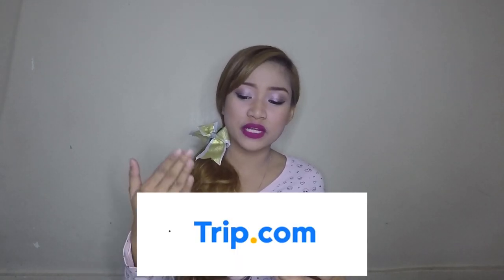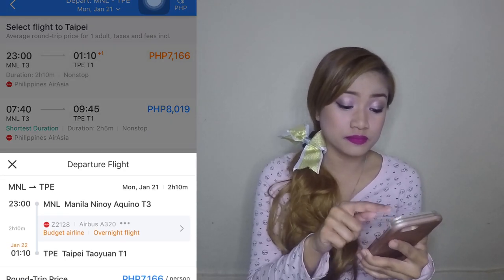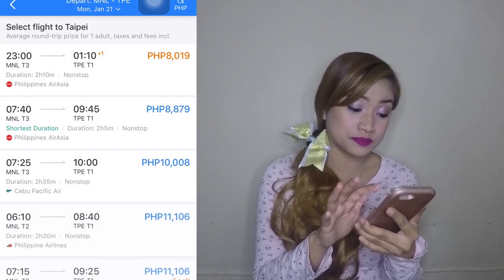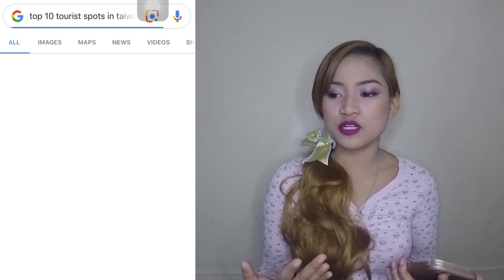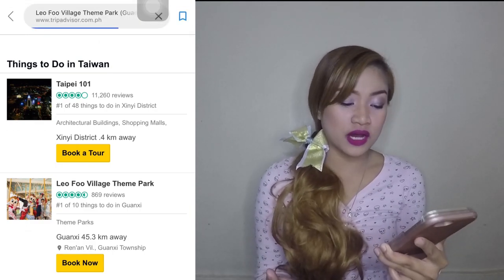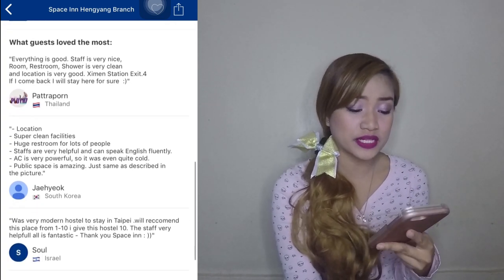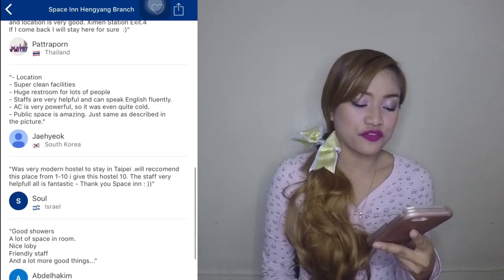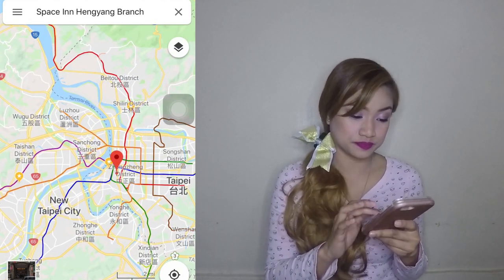TRAVEL PLANNING HACKS | QUICK AND EASY | USING YOUR SMARTPHONES | TRAVEL TIPS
BEST MOBILE APPS FOR PLANNING A TRIP | TRAVEL LIKE A PRO | DIY ITINERARY TUTORIAL!

A STEP-BY-STEP TUTORIAL ON CREATING, PLANNING AND ORGANIZING YOUR DIY TRAVEL ITINERARY USING YOUR SMARTPHONES!!! CHECK IT OUT!

5 SECRET APPS TO TRAVEL LIKE A PRO REVEALED